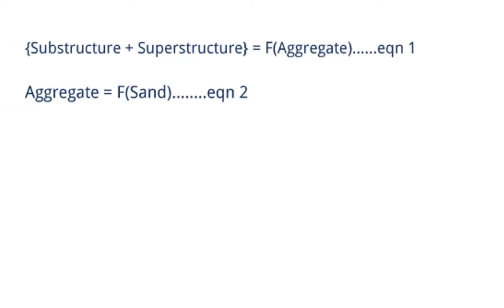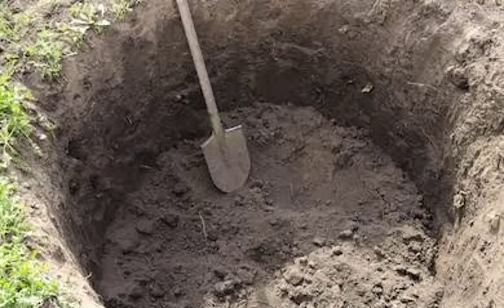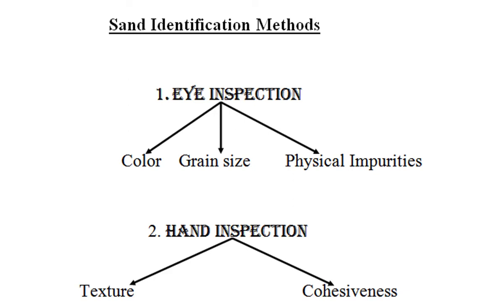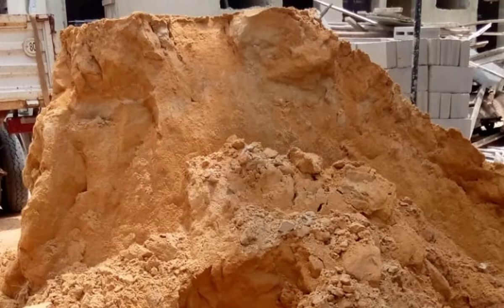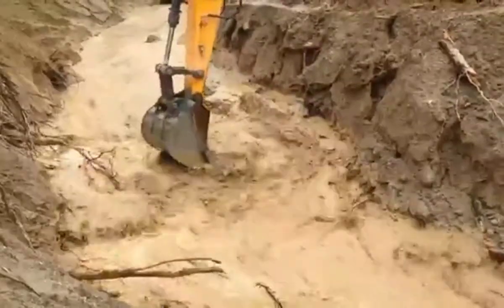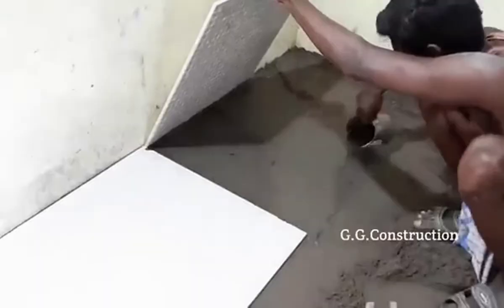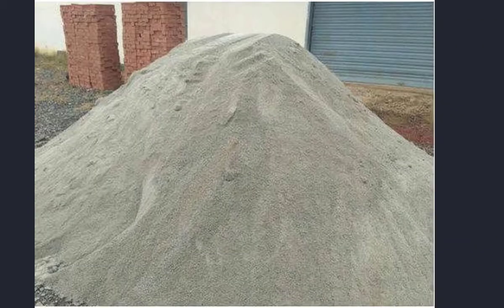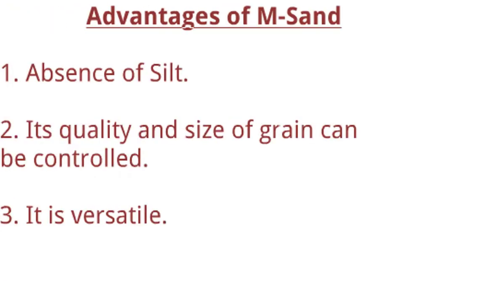Various sands used in construction and their applications.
Almost all stages of construction need sand. This video will enlighten us on what kind of sand is appropriate for each level. How to identify each sand and the source of each sand.